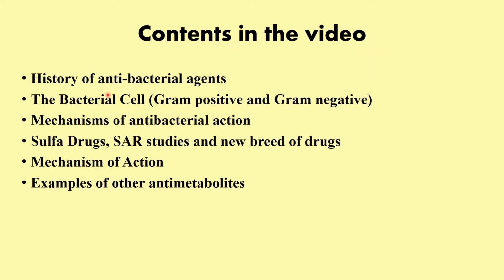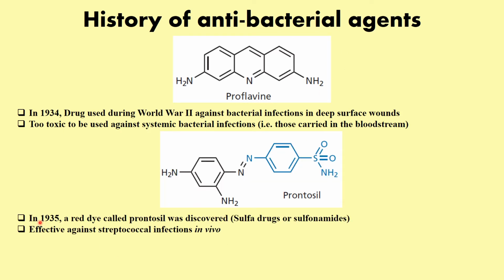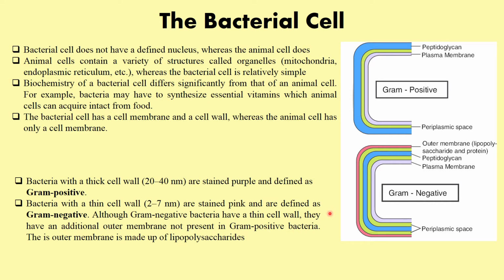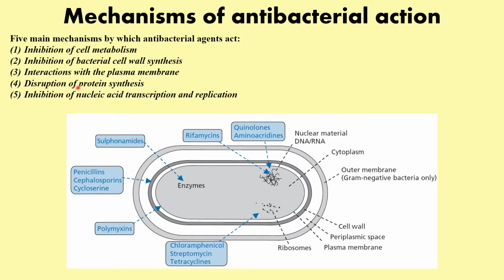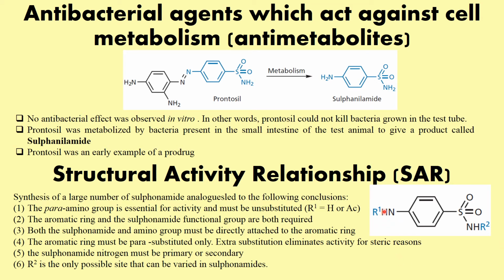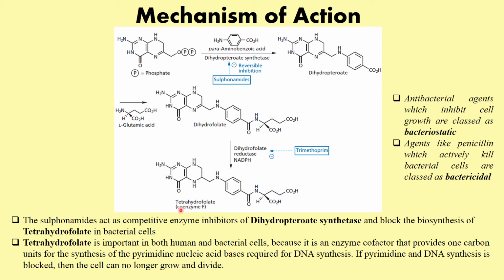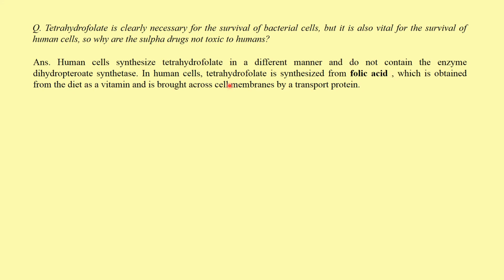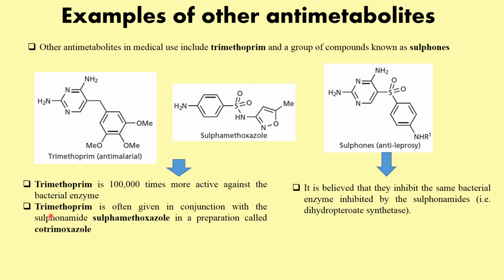Dive into the World of Sulfa Drugs: Mechanism and Action Explained!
In this video, I have discussed about the Anti bacterial agents Part 1 especially the sulfa drugs, its action and mechanism.